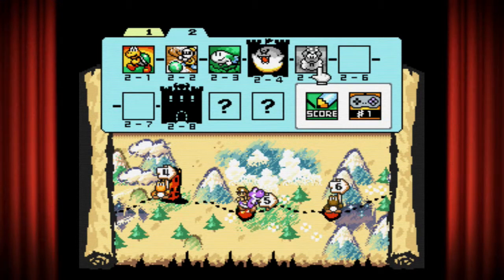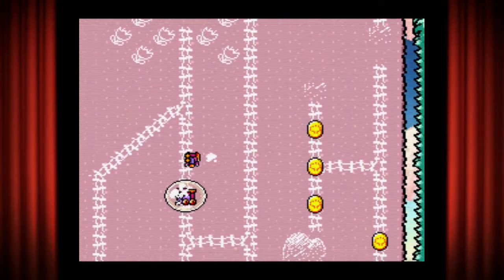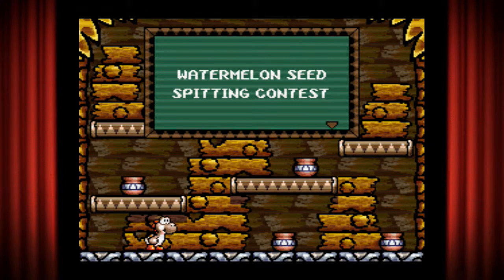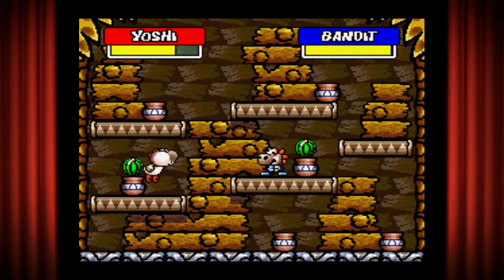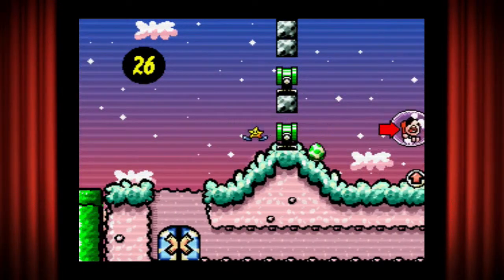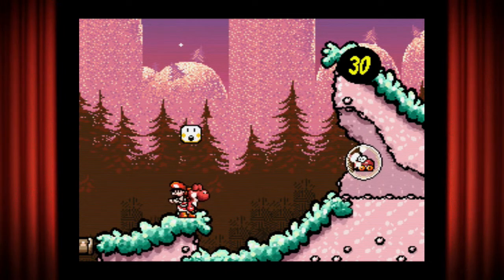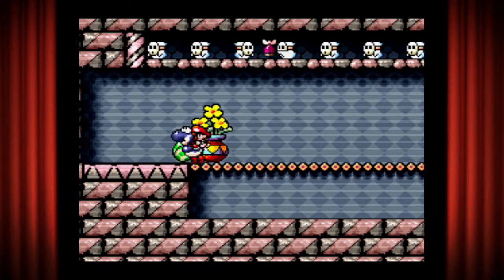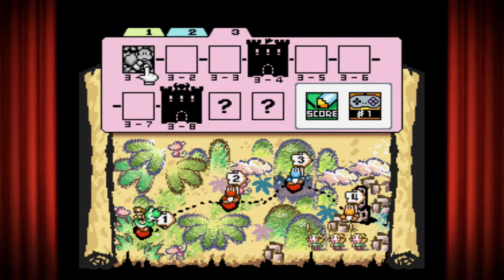TOO MANY LAKITUS... AND GHOSTS | Yoshi's Island [Part 4]